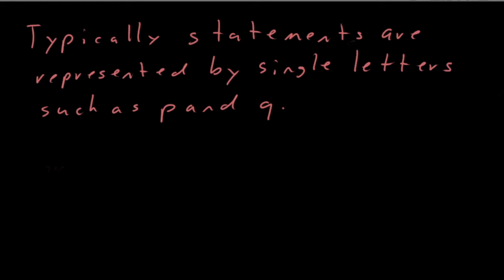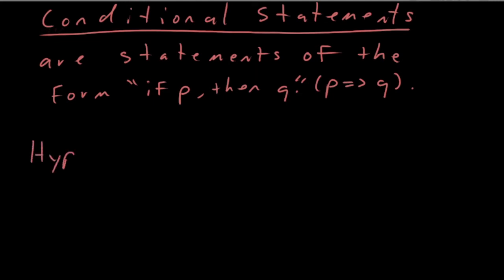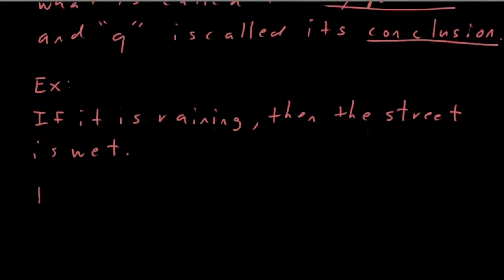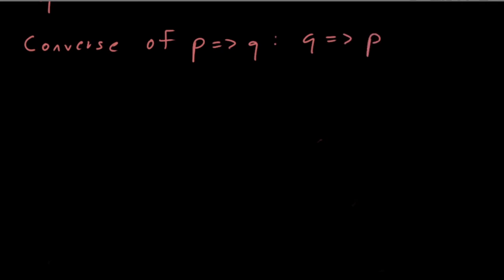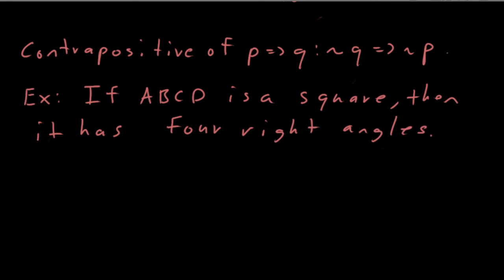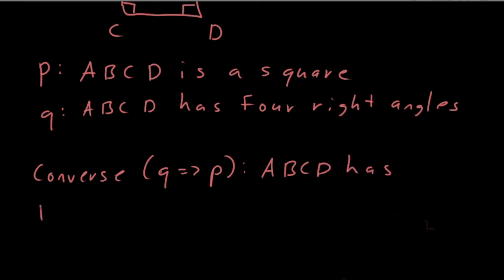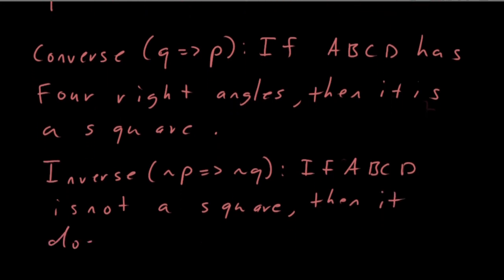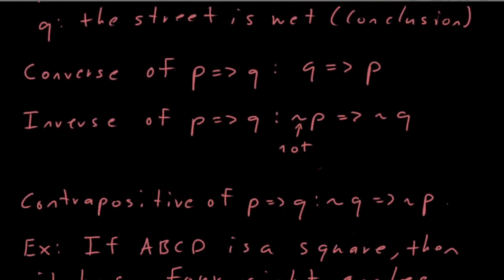Conditional Statements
This covers conditional statements and their converse, inverse, and contrapositive.